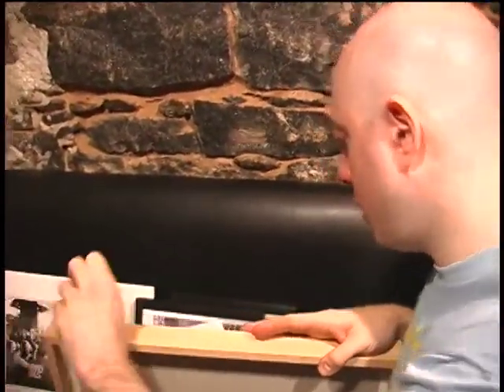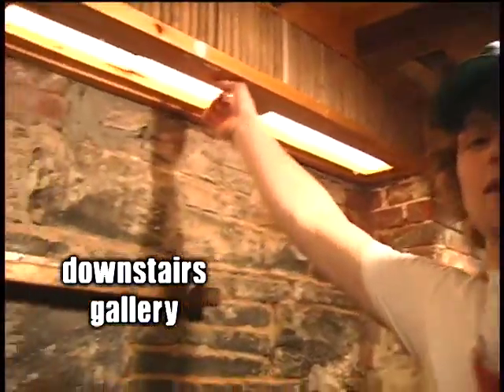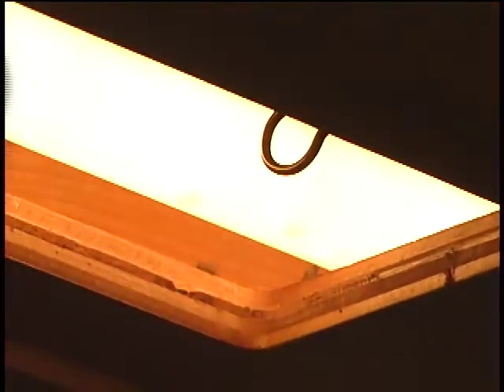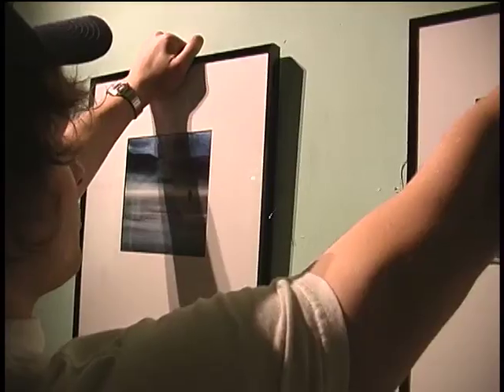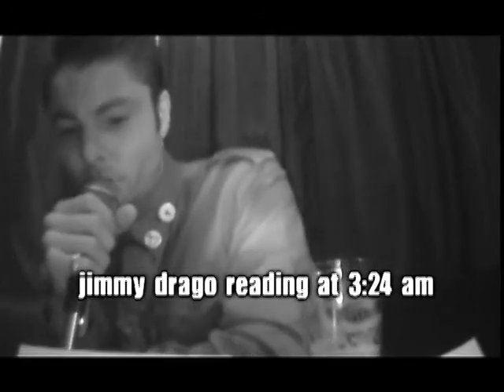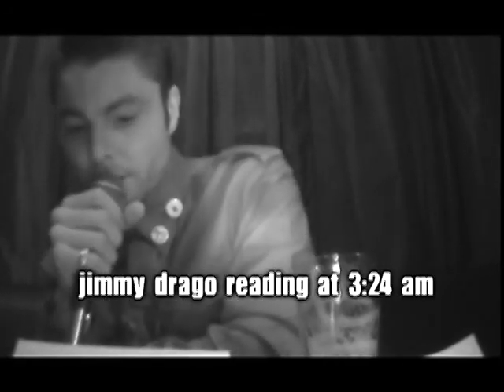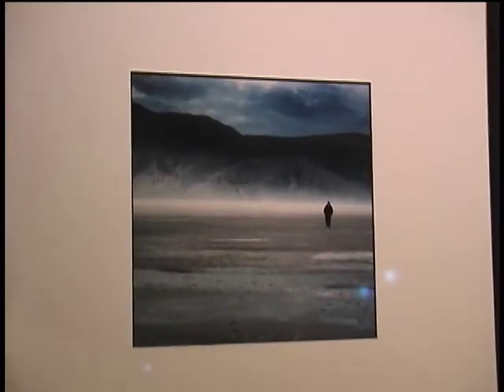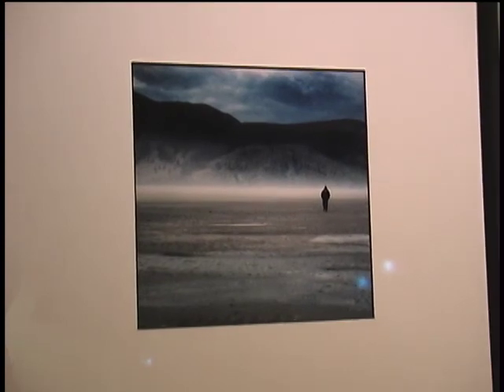Antagovision - Hawks and Doves - art show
The artwork presented here is the reaction of each artist to the Iraq War. Pro-war or anti-war, it is a chance for them to use their own voice, rather then relying on those of the media, opinion polls, or politicians. We present this show not to tell you what to think, but to spark debate and let you make up your own mind.

Public Access show on MNN NYC. Tuesday nights on channel 67 at 11pm.

Filmed by Ethan Minsker, Marie Le Claire and crew.